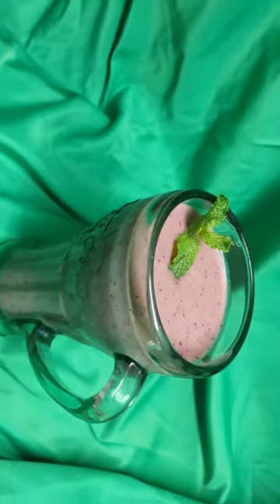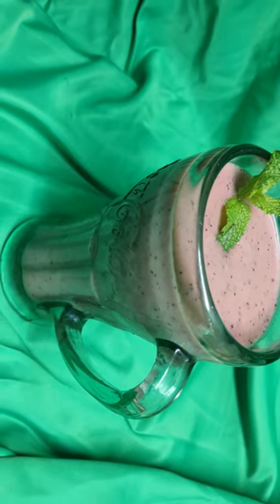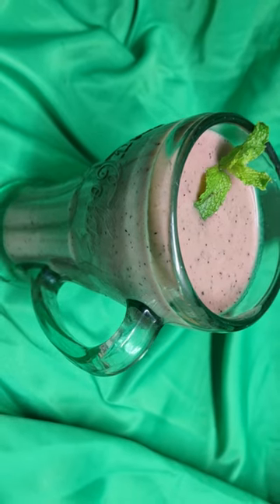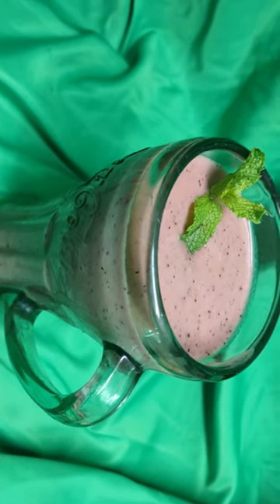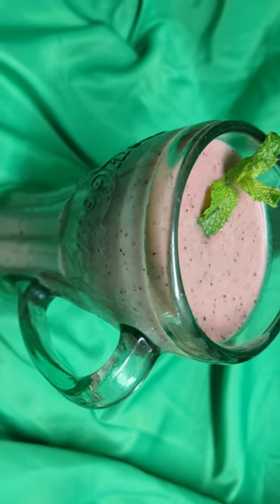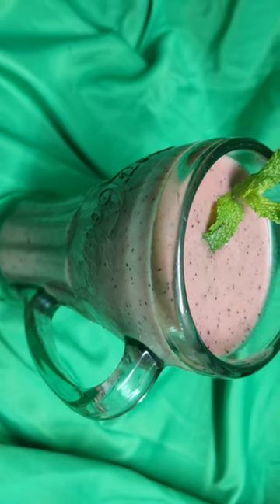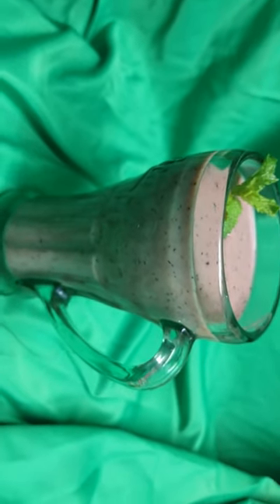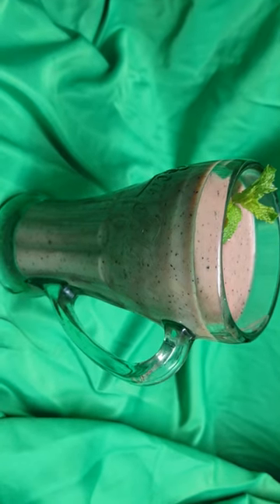have a blast with this smoothie(1)